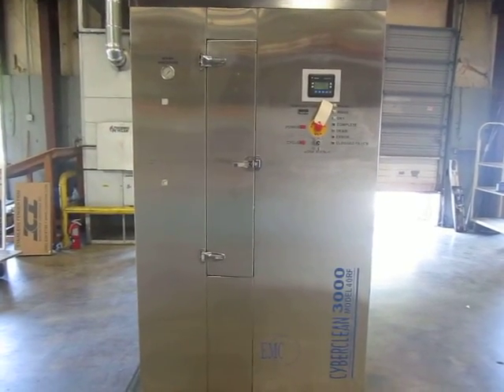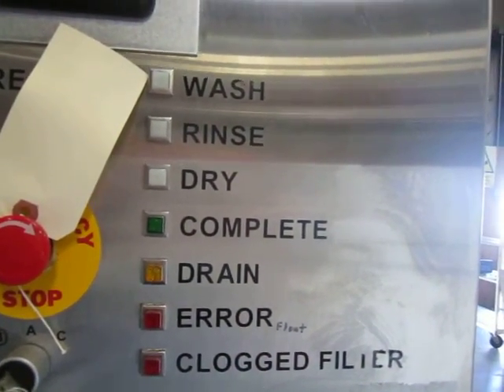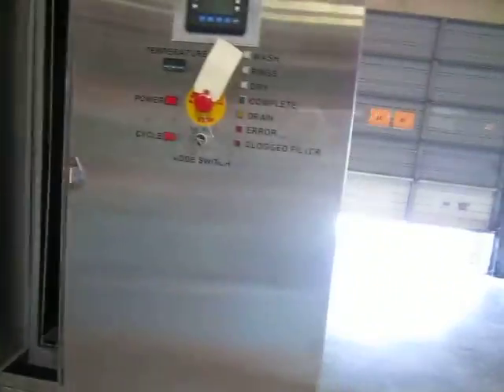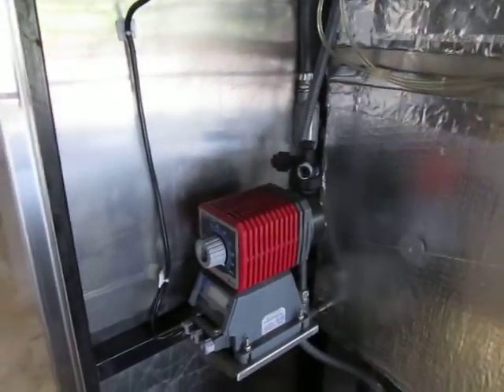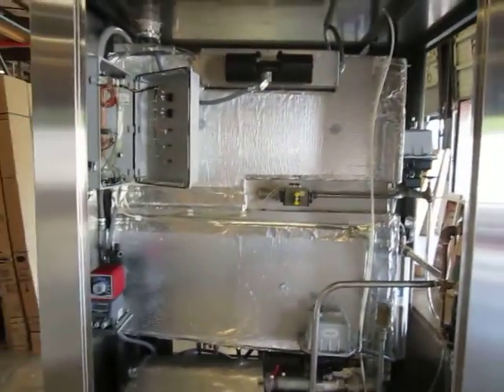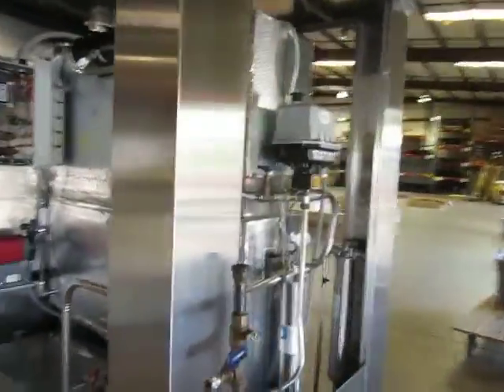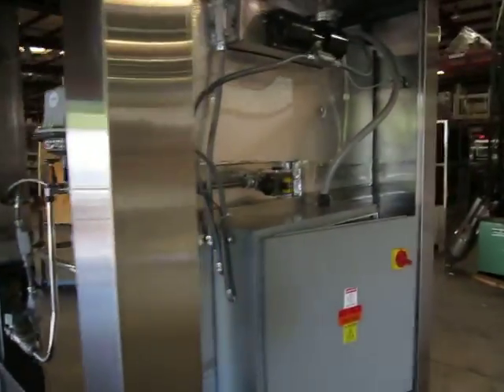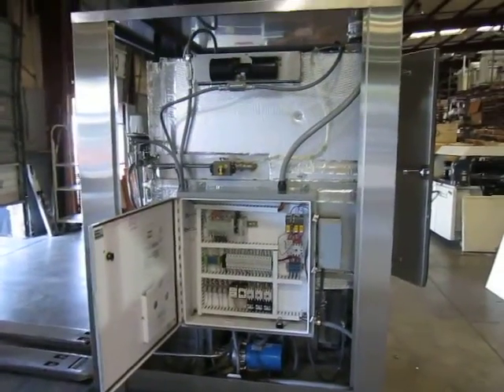EMC CyberClean 3000 Model 40RF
EMC GLOBAL TECHNOLOGIES, stencil cleaner, cyberclean 3000, 40-RF, digital controls,stainless steel frame, (4) four filter unit, water filtration system with myron aquaswitch, excellent conditon

The CyberClean® 3000 Series is stencil cleaner designed for chemistries that require a water rinse. These machines are electrically operated and are built in a compact footprint with cleaning chamber sizes of 16″, 24″, 32″, and 40″ square. Convertible models are available with the same cleaning chamber sizes that are slightly larger in footprint, allowing for customization of the equipment.

The 3000 series also provides the capability of heating the cleaning chemistry to the desired operating temperature prior to application.

Naturally, environmental and operator safety have been addressed throughout the design. The cleaning chemistry is kept in a sealed reservoir during product loading and unloading, thus exposing much less solution to the outside environment.

As in the 1000 and 2000 series, 3000 series machines are available in two models. Liquid level control and visible cycle indicator lights are a standard feature on all models. Automatic chemical metering, pump out and refill are available on upgraded models.